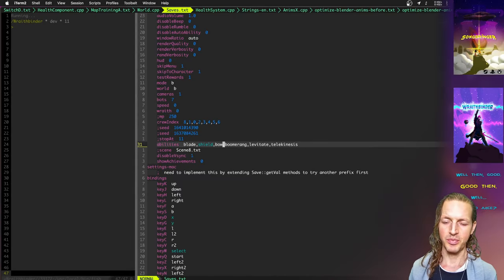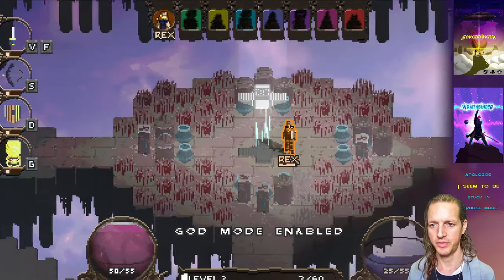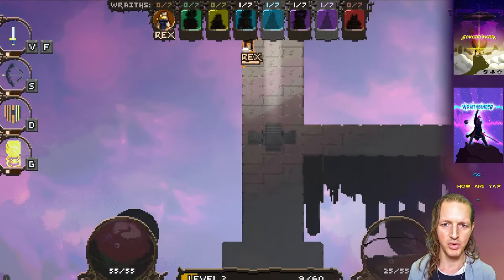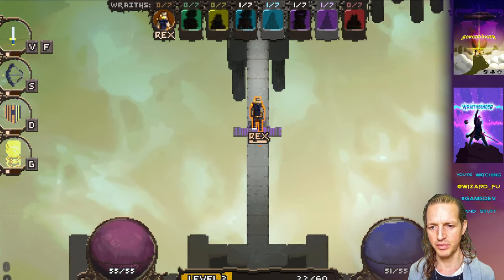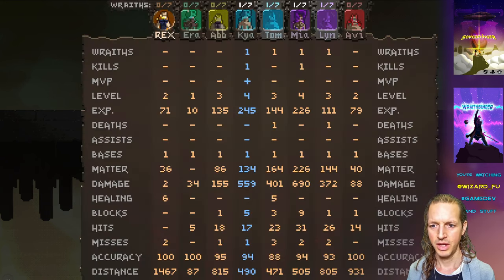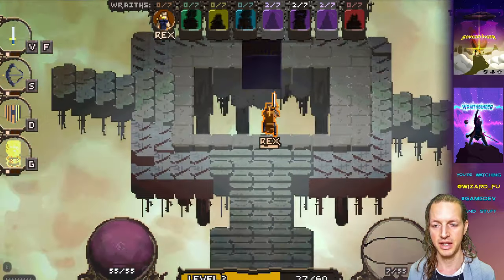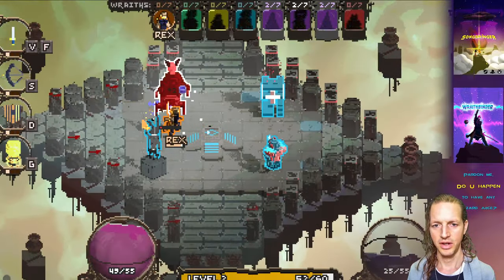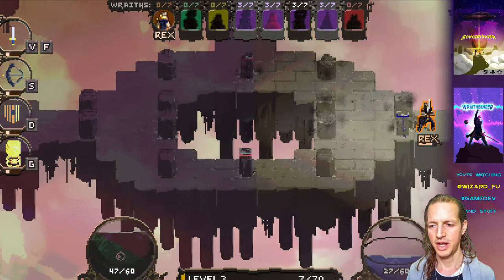Deliberately Charged - Wraithbinder Dev Ep203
Developing the multiplayer Songbringer spinoff game Wraithbinder. Today: making the charged attack deliberate with a separate button.